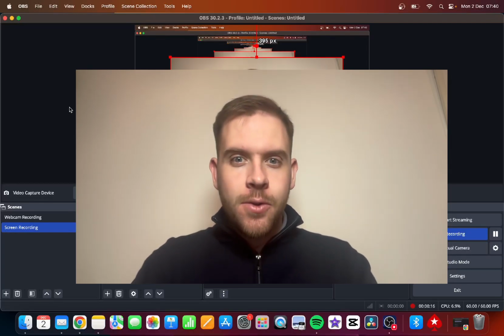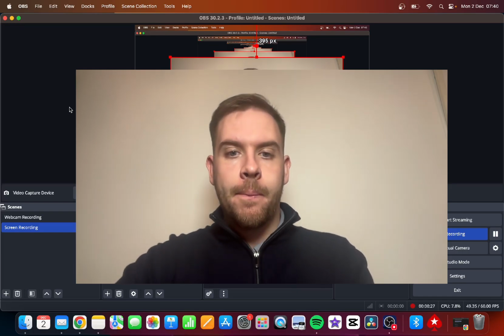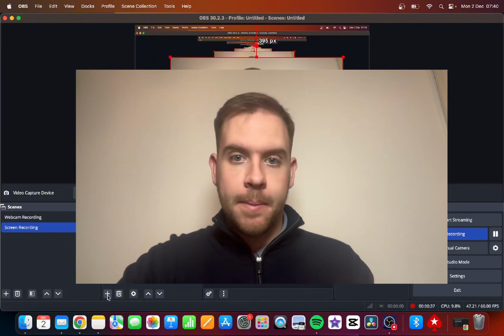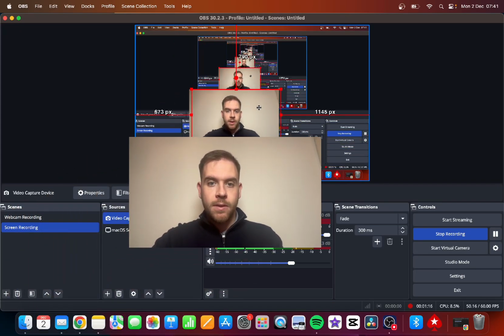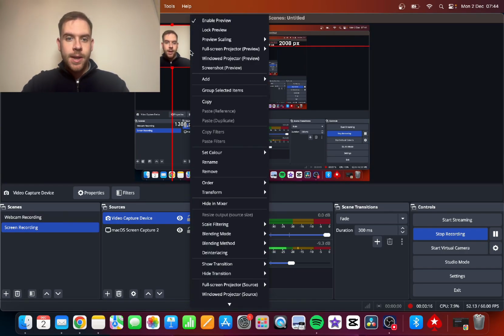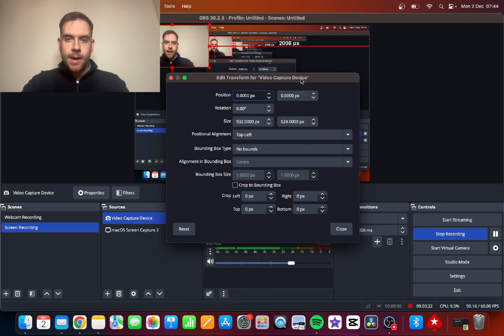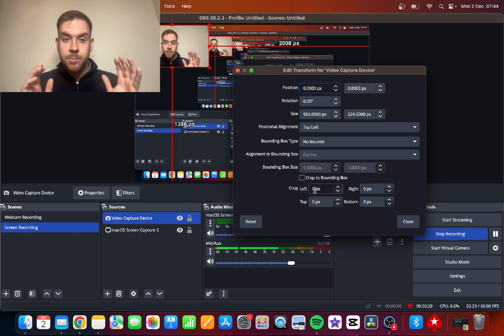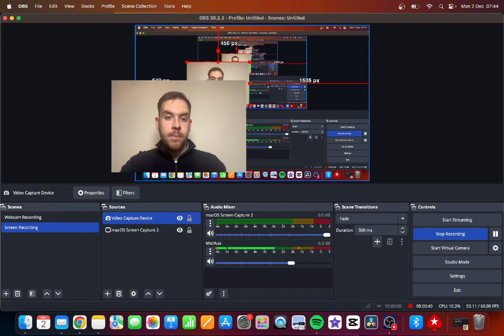How To Crop & Resize OBS Video Capture Device (Step-By-Step Tutorial) - 2025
🚀 In this video, I will show you step-by-step, how to crop and resize a Video Capture Device on OBS using a computer (Windows PC or Mac device).